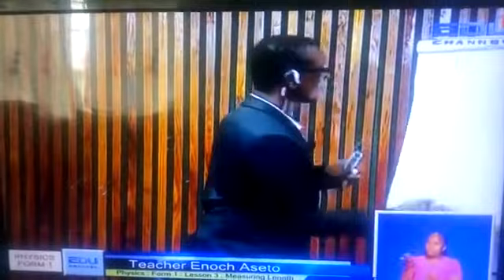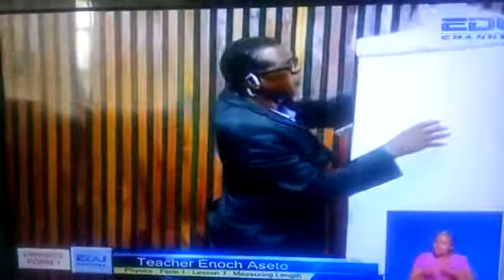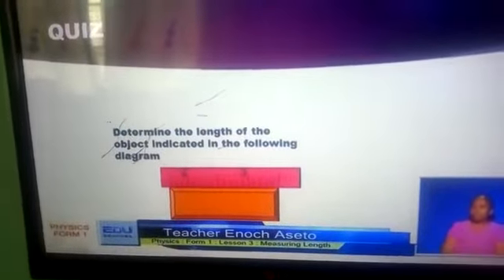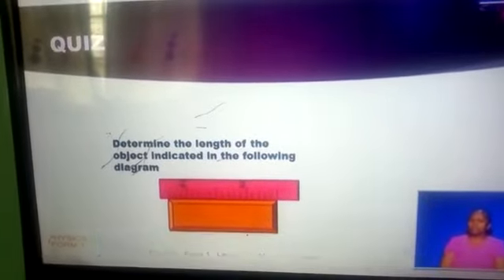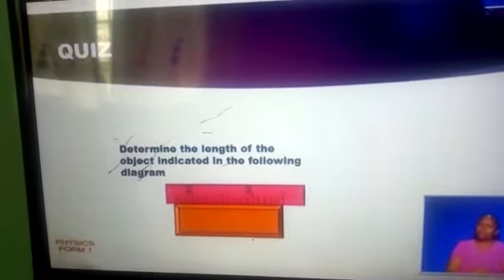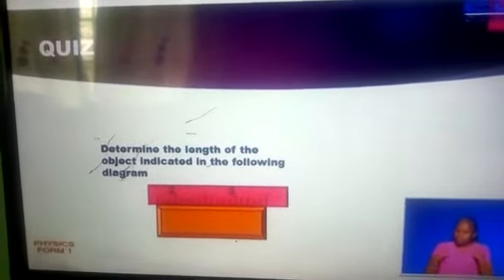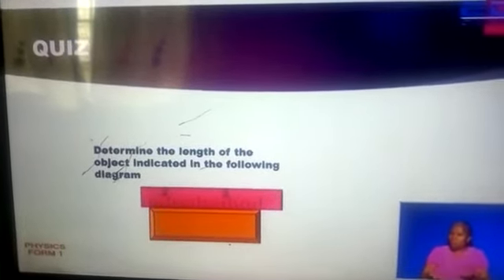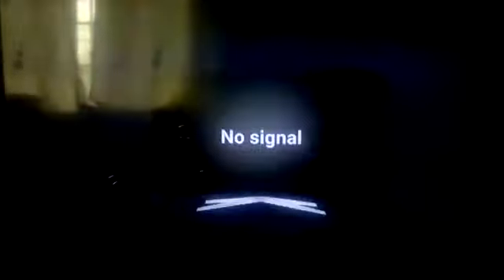Welcome to Edu Channel or KTN home for physics lessons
I will be broadcasting ! Physics lessons on TV channel !